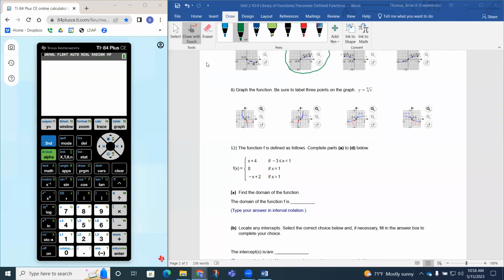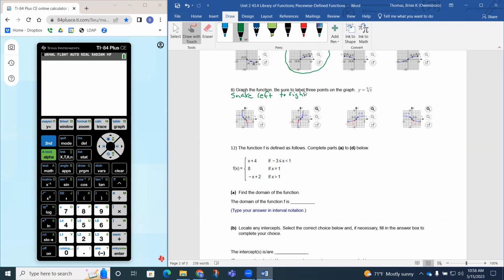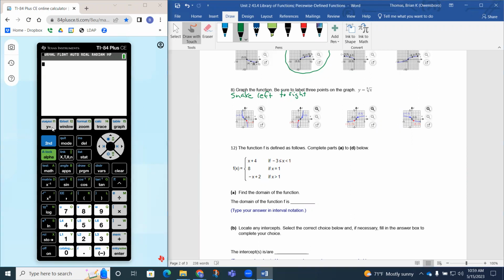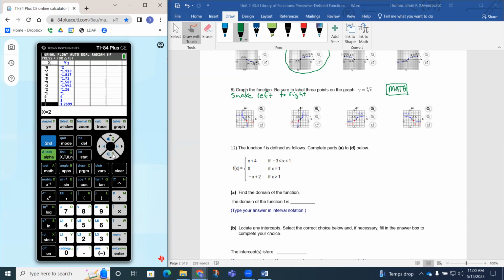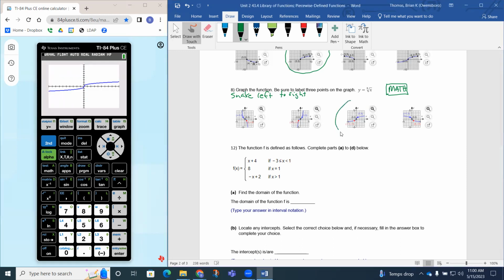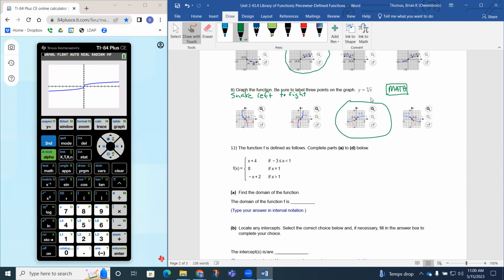U2 3.4 Question 8